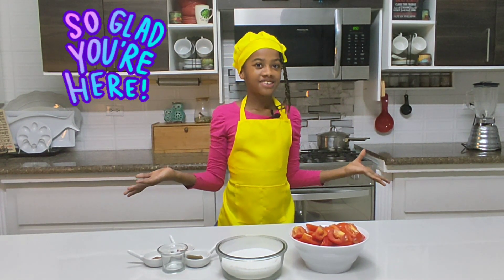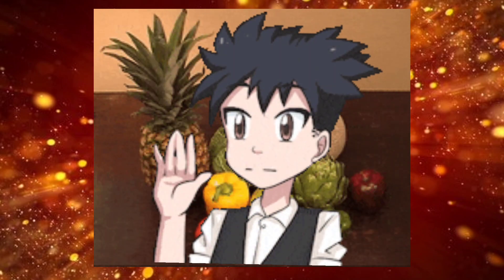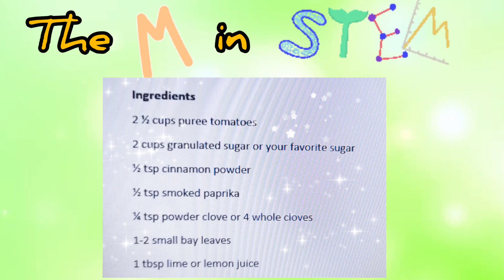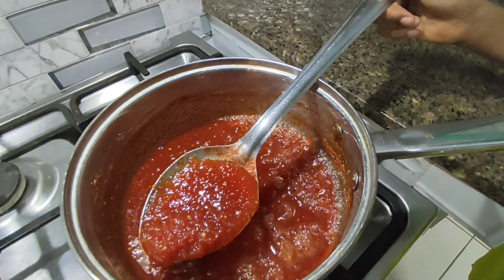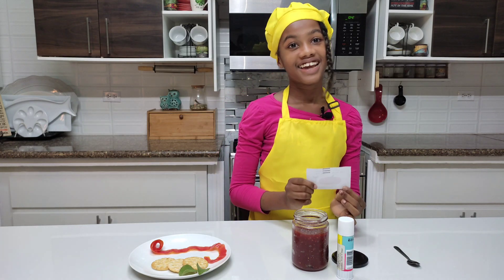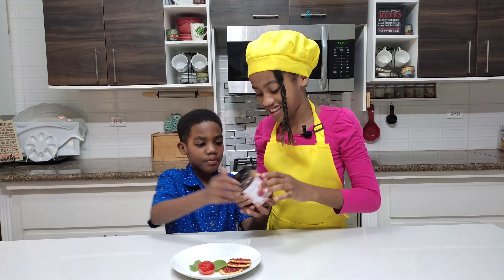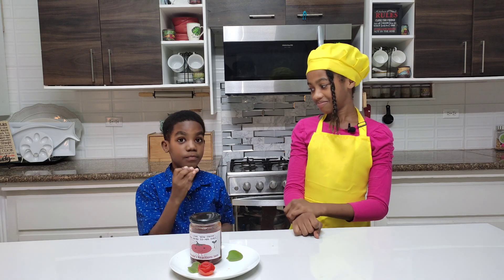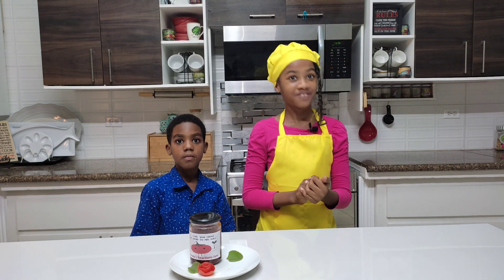Jacinda's Reactions Tasty Tomato Jam | My Awesome Agro-Processing STEM Project |Homemade Jam Ideas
My first STEM Project guys! It was a lot of work but, I enjoyed every minute of it.  When my teachers told us about this project, I knew I would be extending the life of my fruit/vegetable by creating something to eat. I'm glad I did as this jam came out really well.  The taste is like I said phenomenal. Like my brother said...you should try it out...enjoy!